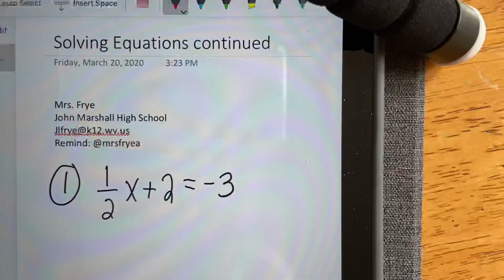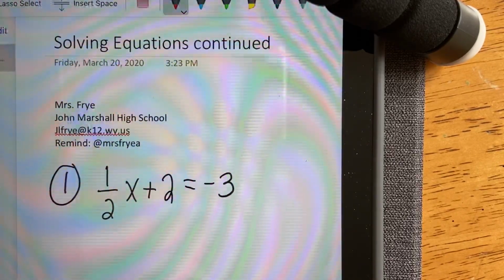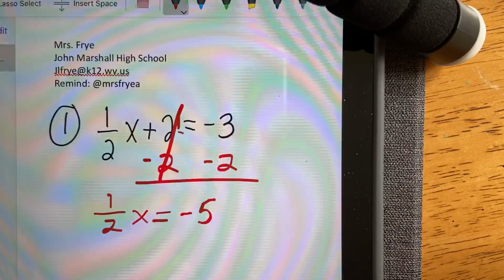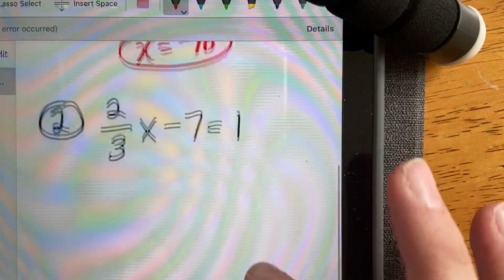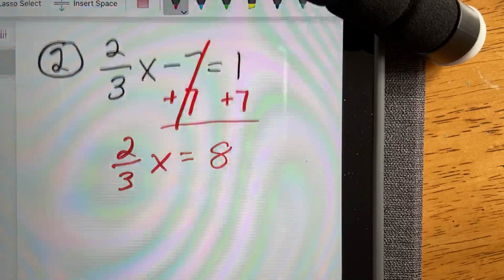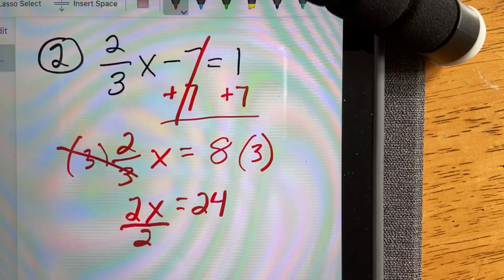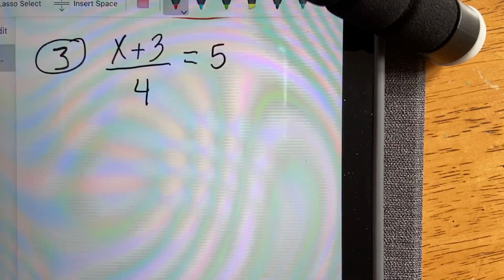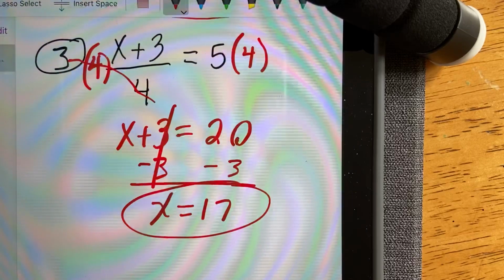Solving Equations continued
The student will be able to solve equations with fractions